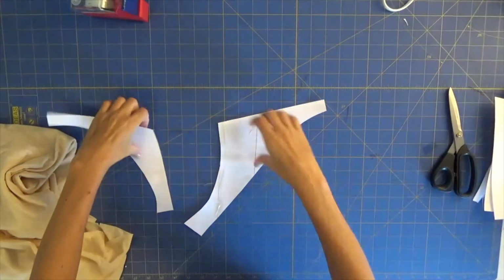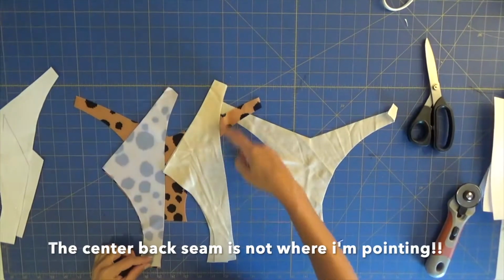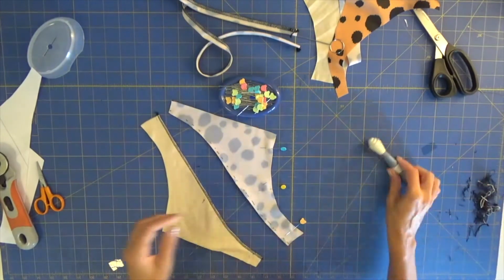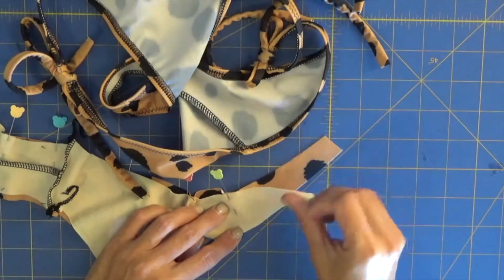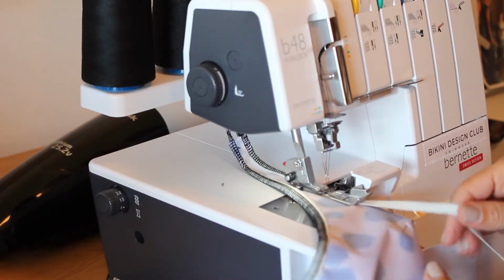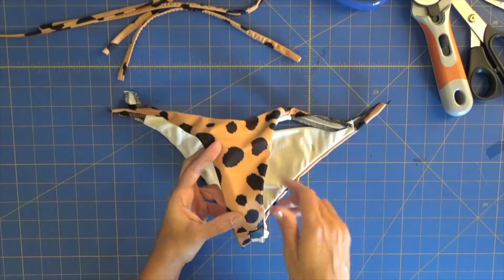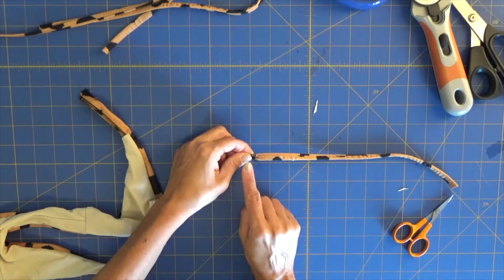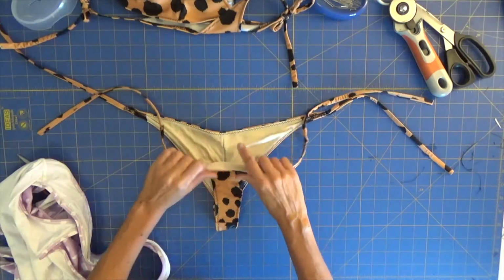𝗦𝗲𝘄 𝗔𝗹𝗼𝗻𝗴 𝗟𝗼𝘄 𝗳𝗿𝗼𝗻𝘁 V shape bikini bottom pattern Nude * DIY bikini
V front and back, high on the hips and curved center back seam. Simple, yet, amazing pattern. You can sew it adjust it to your own preferences. Available sizes 2 to 24 for instant download on our store. Check the pattern transformation video we prepared for you for Nude bottoms!

⏳Time stamps to better navigate through the video:
1:31 Cutting the fabrics
3:51 Getting the lining and main fabric ready to be sewed
9:18 Connect the strap with the main piece